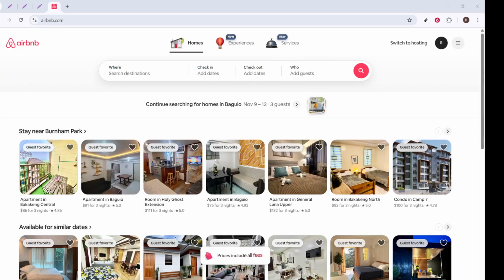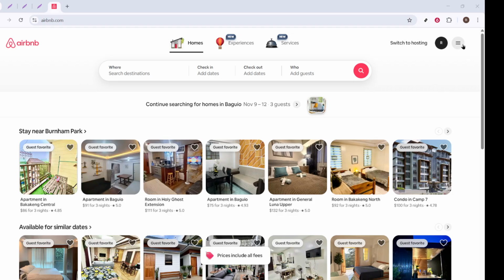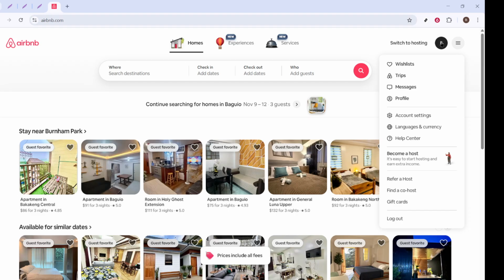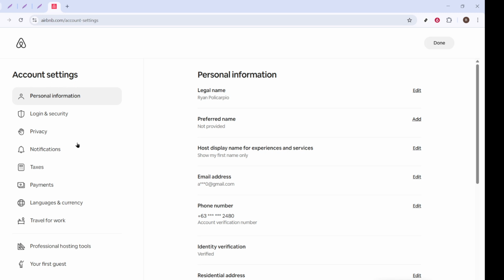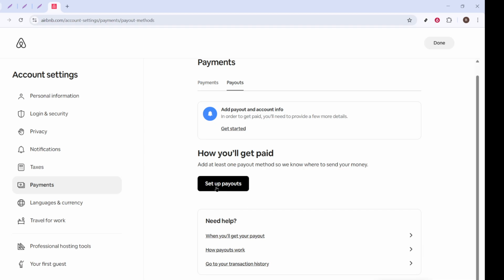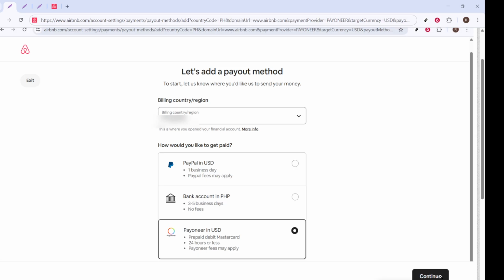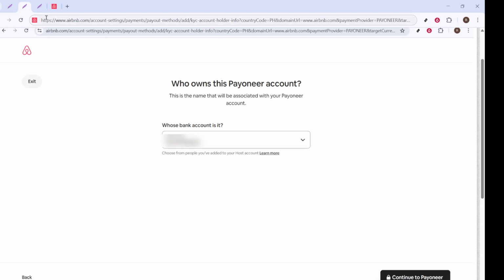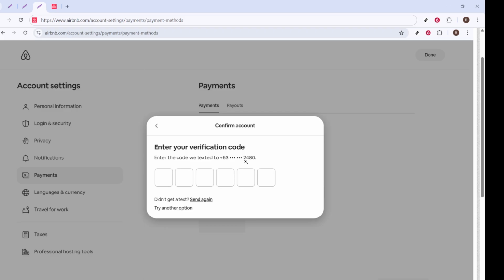How to Receive Payments on Airbnb Full Guide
Want to receive payments on Airbnb smoothly and securely? This full guide walks hosts through setting up payment methods, managing payouts, and getting paid on time. Whether you’re new to Airbnb hosting or an experienced host, this tutorial ensures you never miss a payment.

✅ In this video, you’ll learn:

How to add or update your payout method

Understanding Airbnb payout schedules

Tips for fast and secure payments

Troubleshooting common payment issues

Stay on top of your Airbnb hosting game and make sure you get paid without hassle!